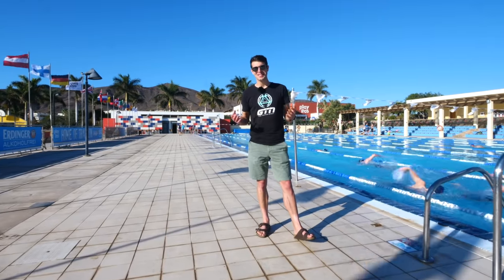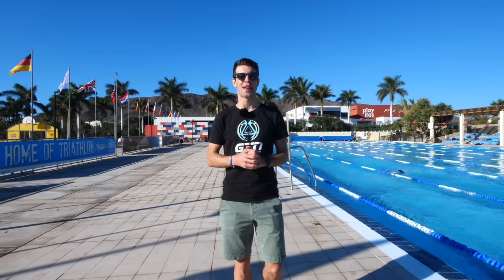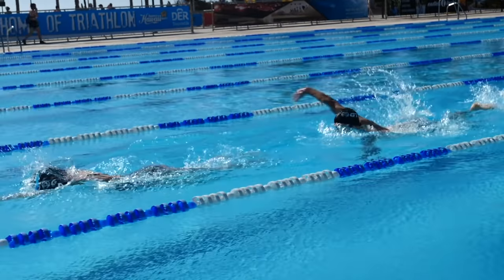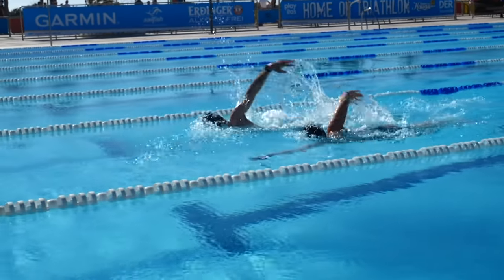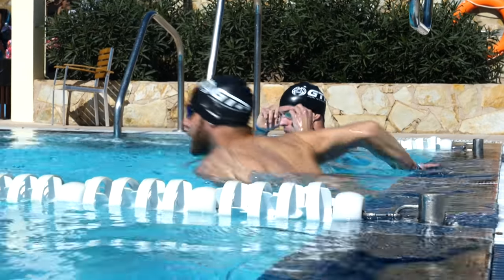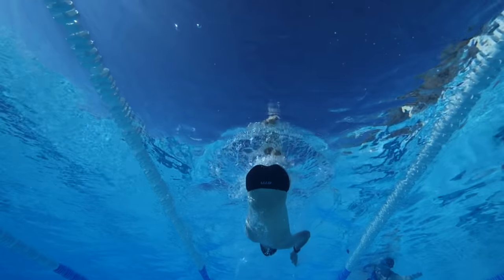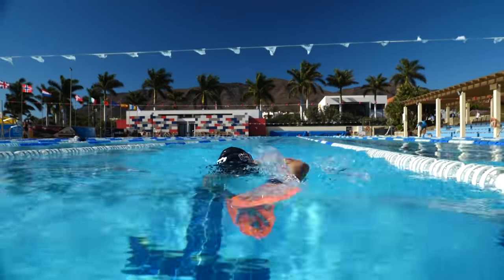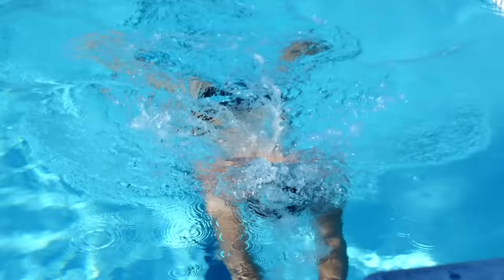How To Make Swim Training Fun | Enjoy Your Swimming Workouts Again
Swimming training is often said to be boring & dull. It is easy to see why people raise this criticism - its repetition and difficulty to socialize being just some! But this needn’t be the case, in fact, there are loads of ways to make swimming training more fun, so we thought we’d share a few with you!

Swimming training is often said to be boring or dull, and it’s easy to see why people raise this criticism - it’s repetitive, you can’t socialize or explore like you might on a run or bike ride and, on top of those things, it can be really hard work.

But this needn’t be the case with all your swim workouts, in fact, there are loads of ways to make swimming training more interesting and fun, so we thought we’d share a few with you!

If you'd like to contribute captions and video info in your language, here's the

📹 10 Things Only Swimmers Will Understand!

I'm Just an Accident Waiting to Happen (Instrumental Version) - Basixx
Gotta Be My Someone (Instrumental Version) - Tape Machines
Go Through With It - Typekast
Calling Me - Ooyy